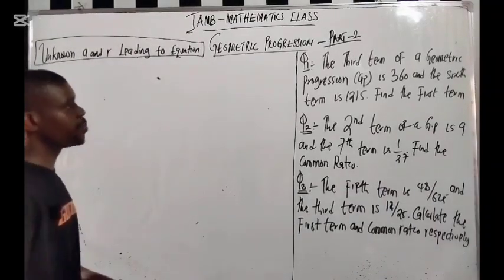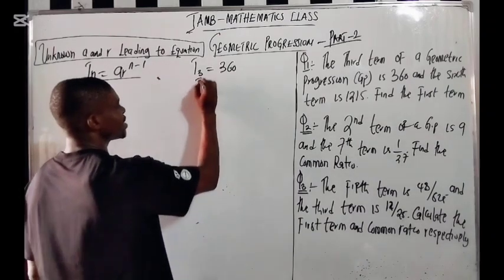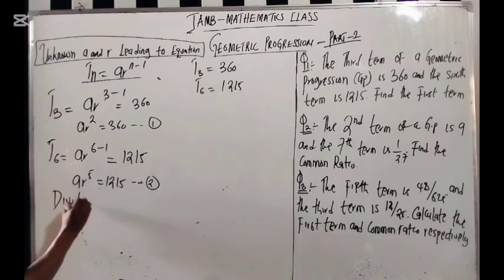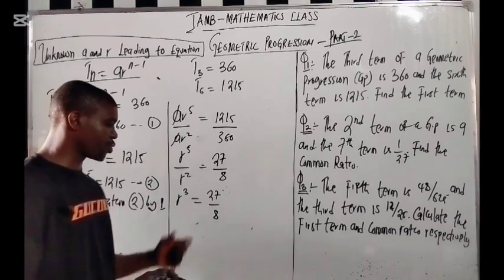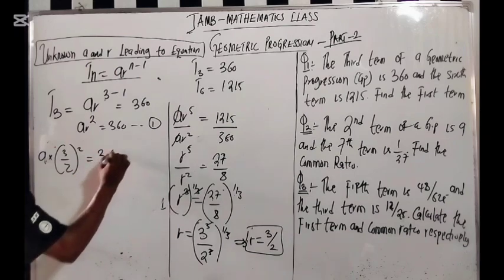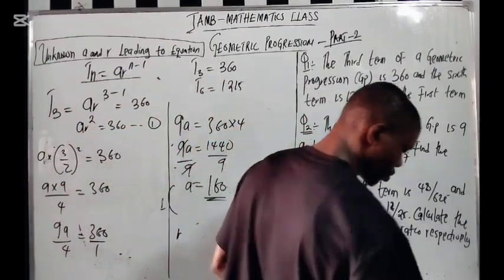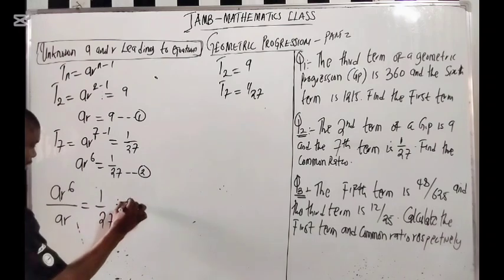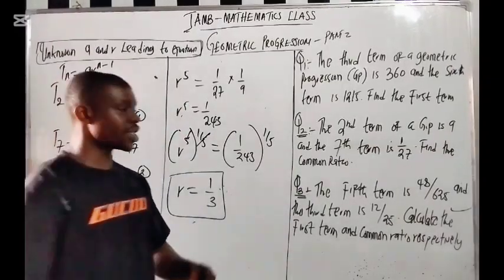GEOMETERIC PROGRESION PART2